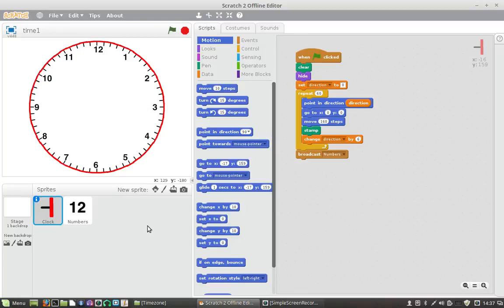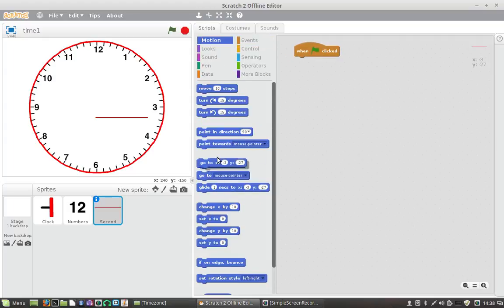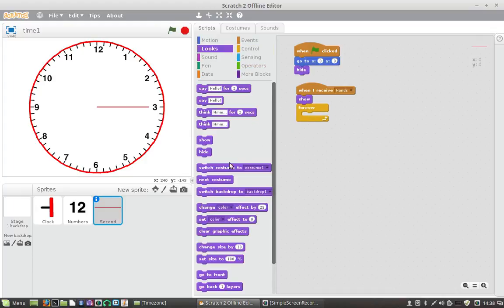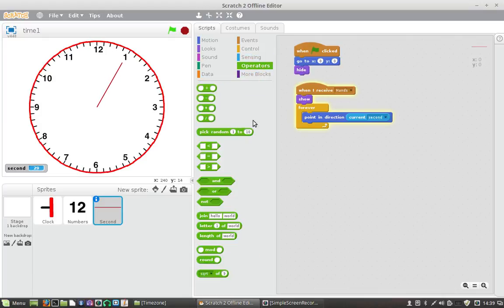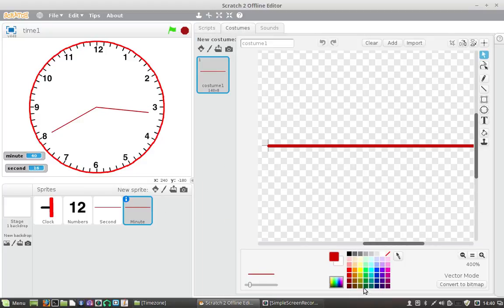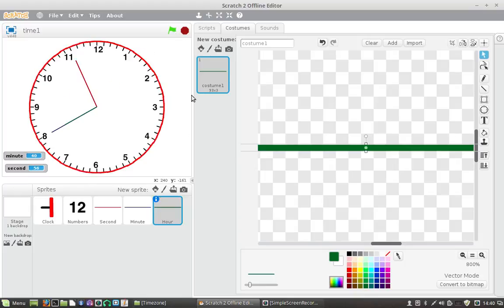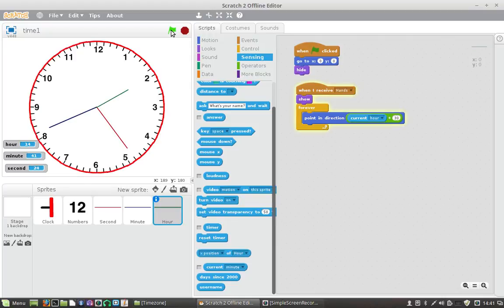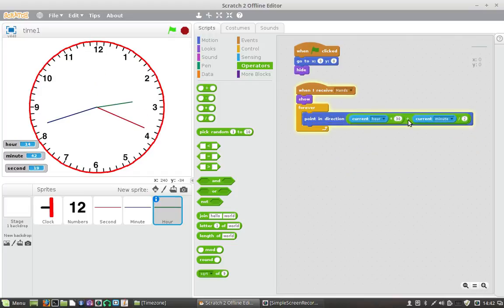Clock2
Draw the clock hands